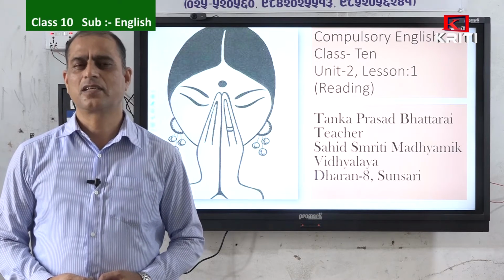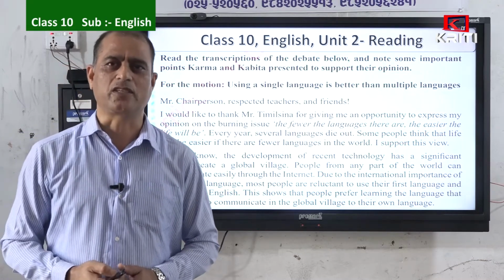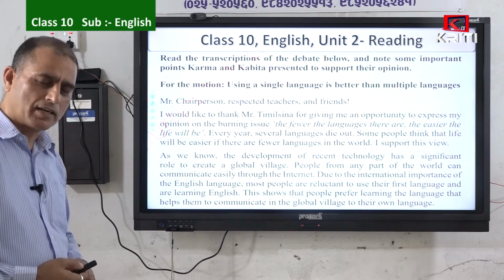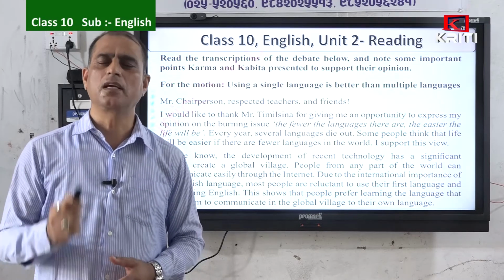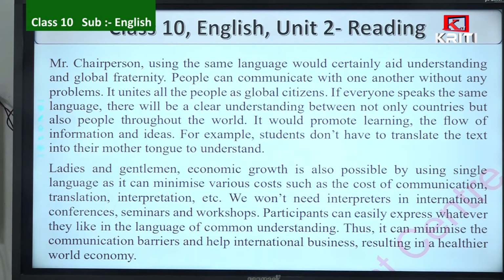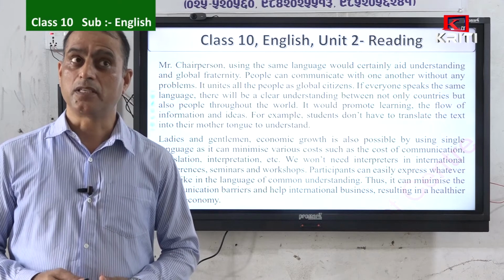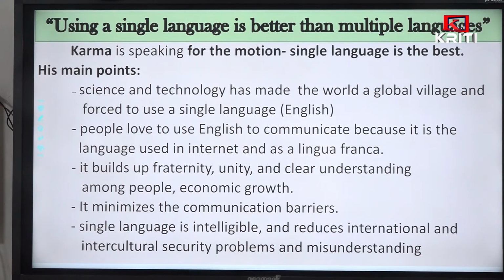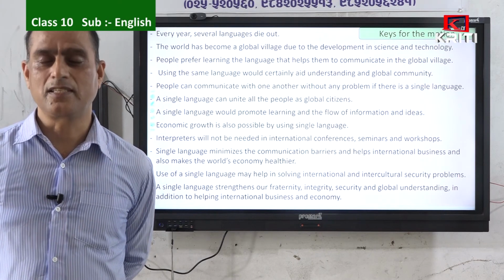ENGLISH_CLASS10_UNIT2_LESSON1(Reading)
"Kriti Television". "Kriti TV" is a local entertainment and news channel broadcasted from "Dharan" ,Sunsari, Nepal